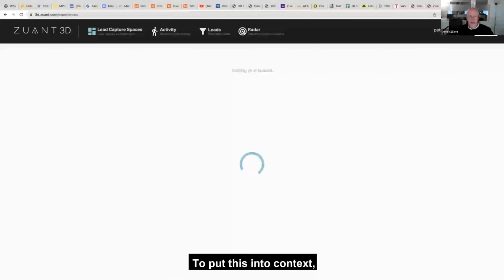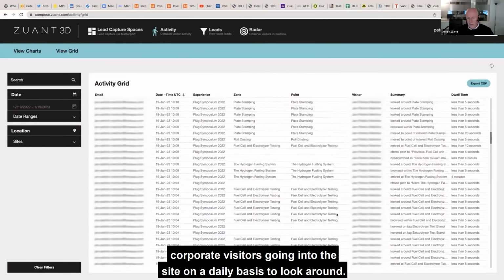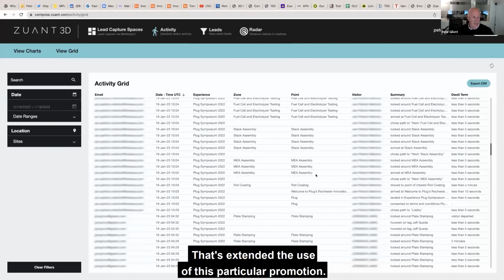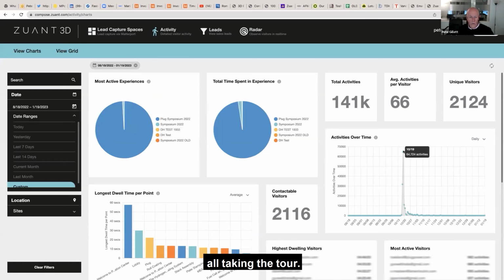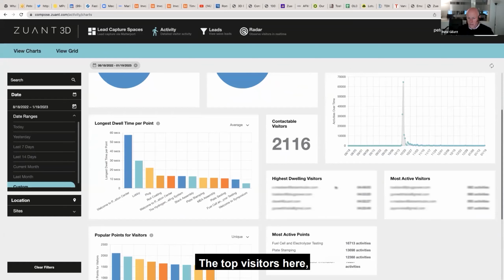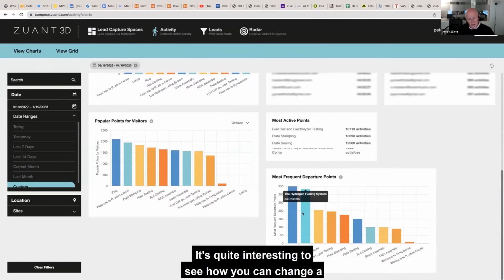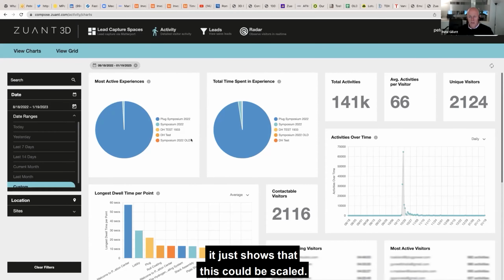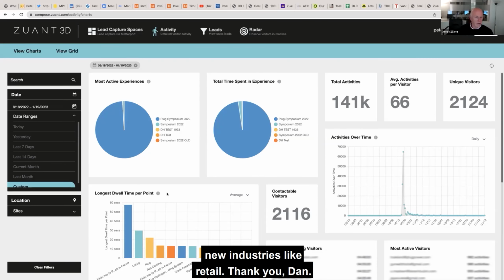WGAN-TV | Matterport + ZUANT3D Sales Leads -How The Tour Activity Data Appears